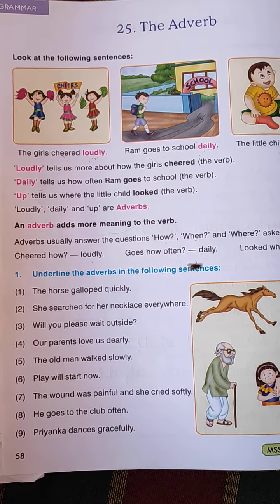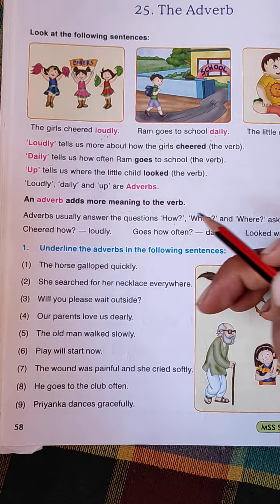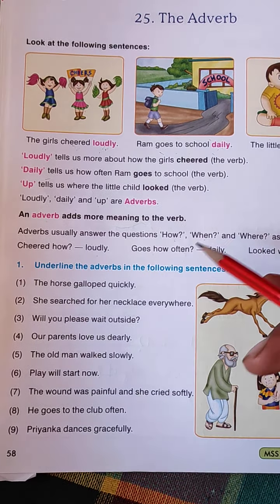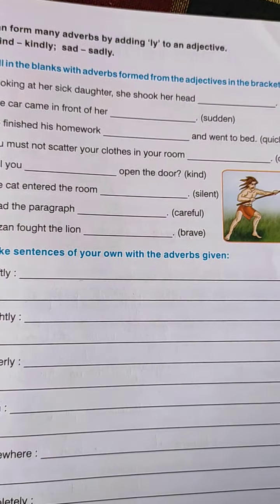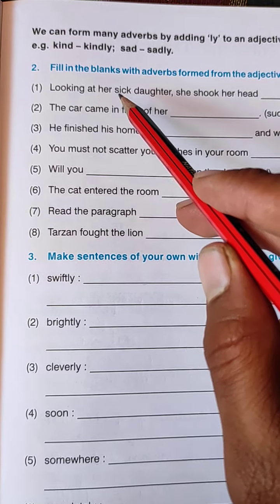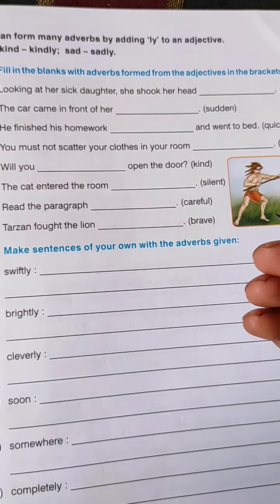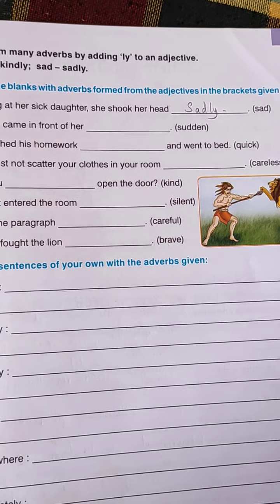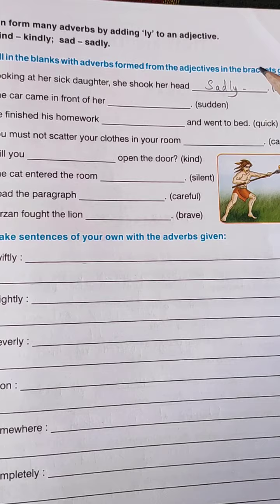CBSE class 3 English (The Adverb)